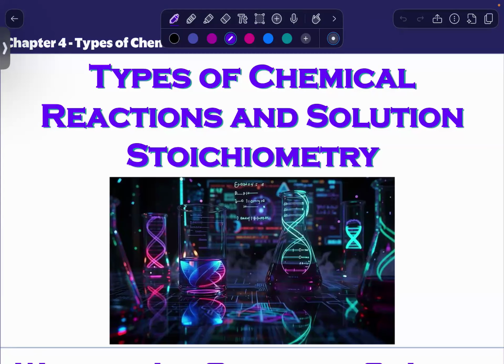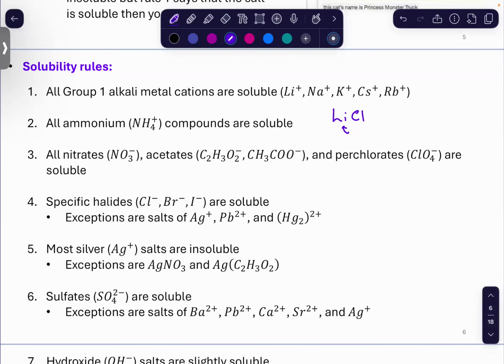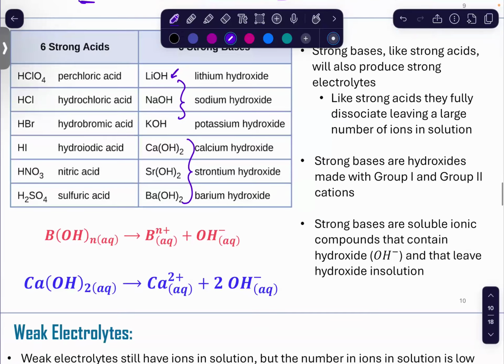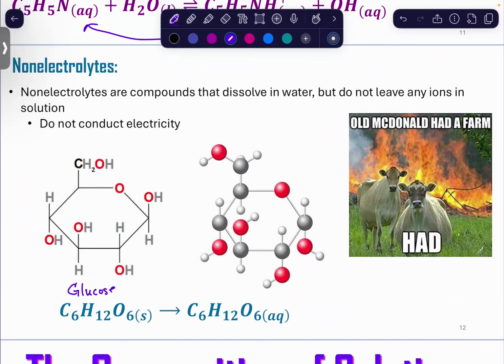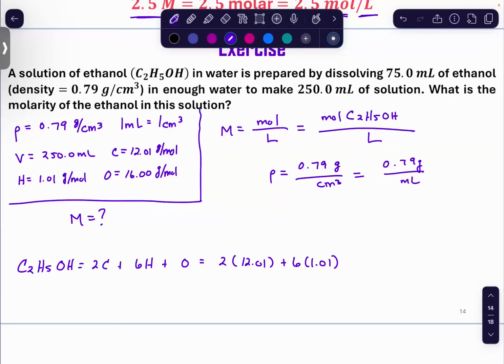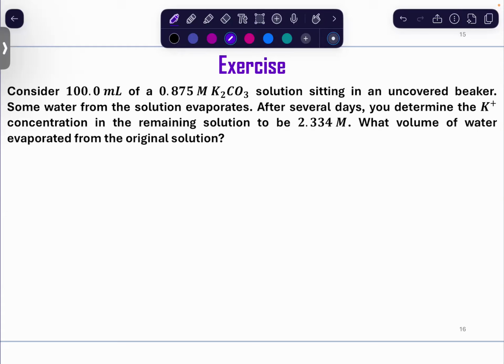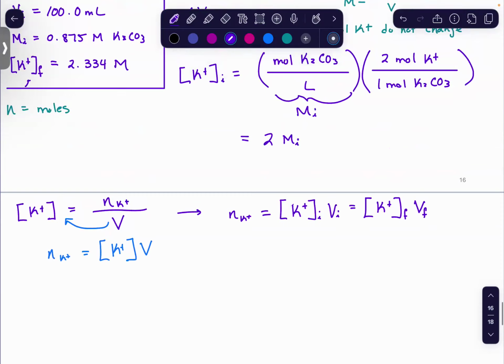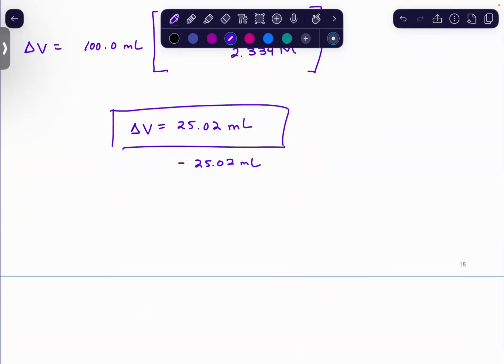College Chemistry I: Types of Chemical Reaction and Solution Stoichiometry - Part 1